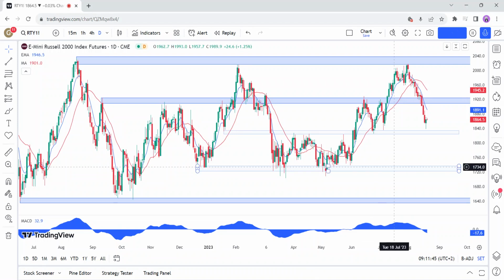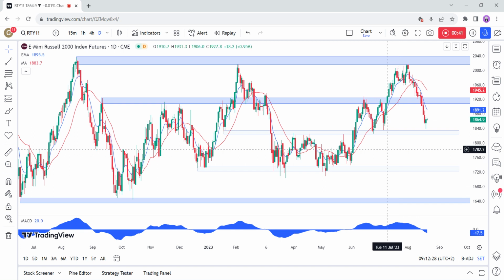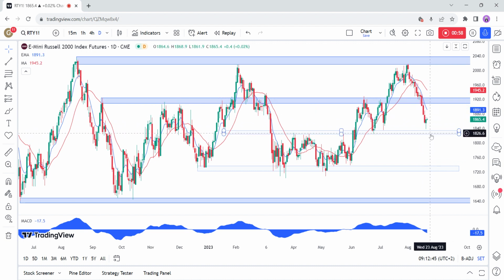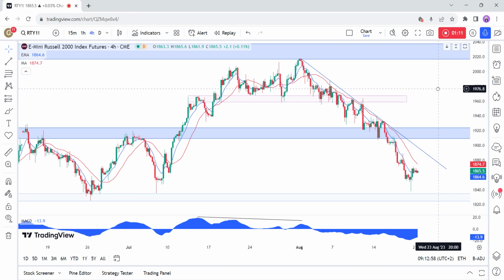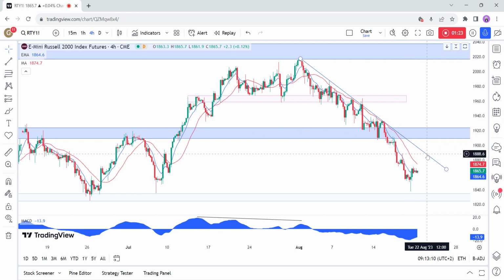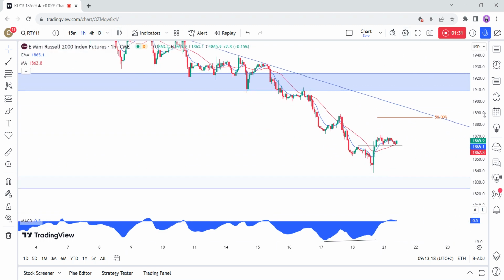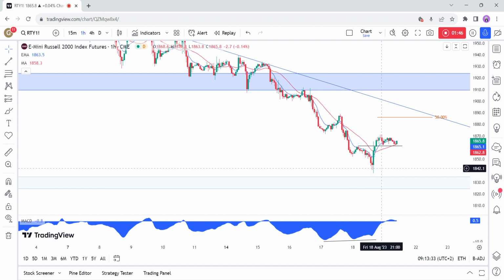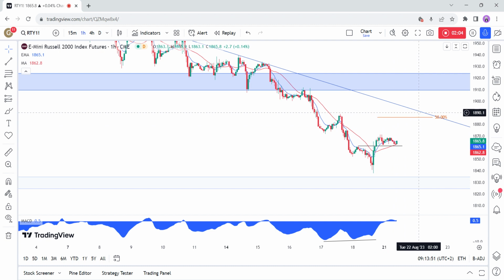Russell 2000 Technical Analysis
Here's a quick technical analysis on the Russell 2000 with some fundamental background.